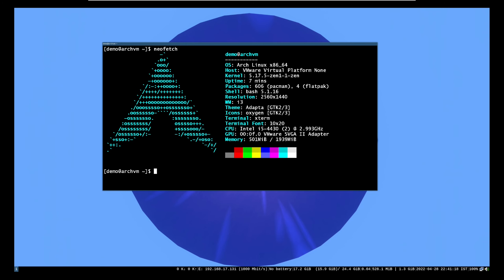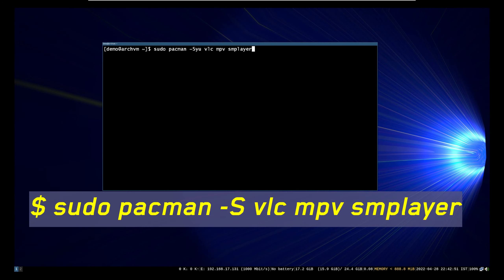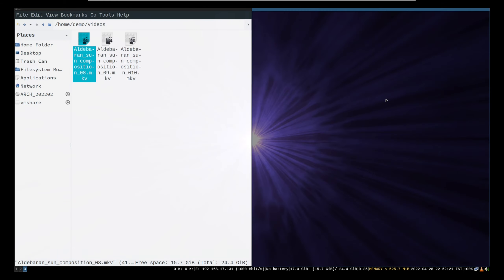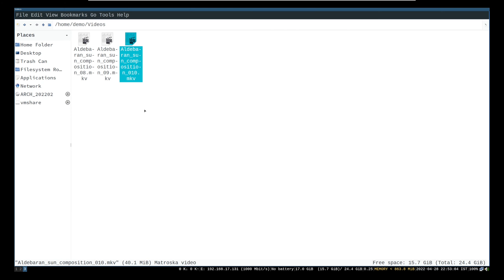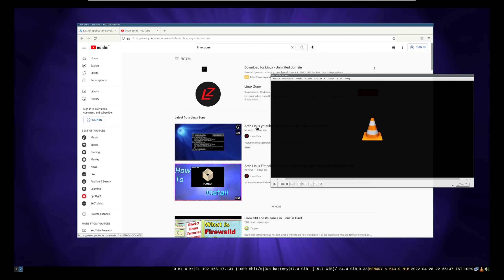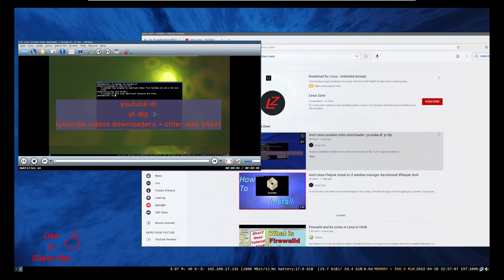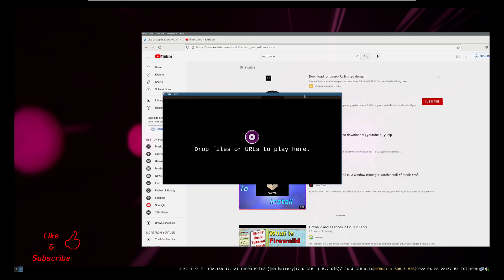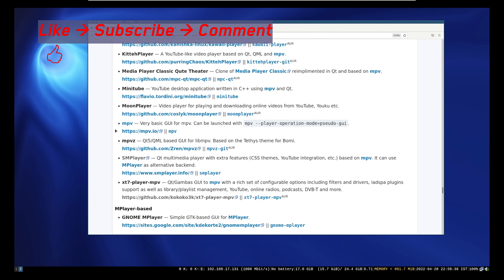Arch Linux Video Players | and play youtube videos.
Hi, In this video I will show how to install video players and play youtube videos in video players.